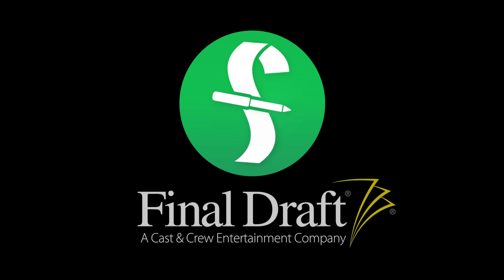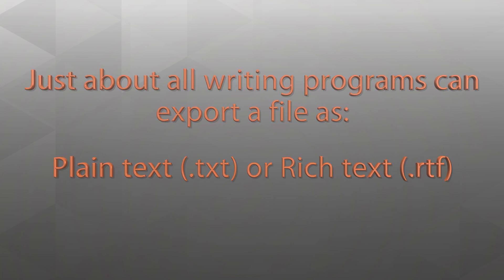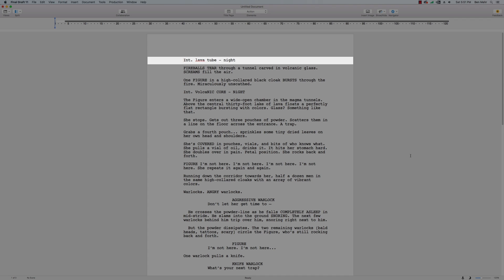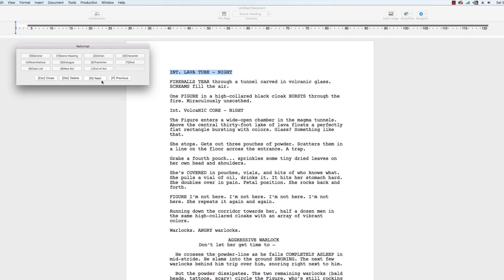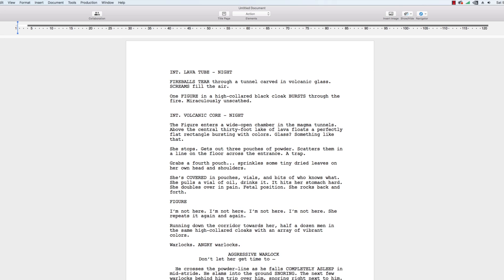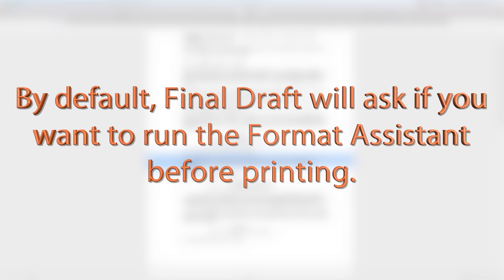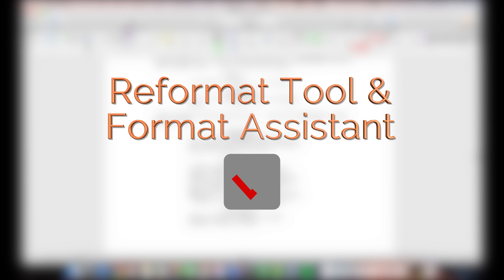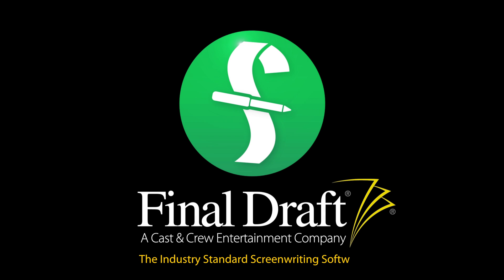Reformat Tool & Format Assistant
Using the Reformat Tool & Format Assistant can be the last line of defense in ensuring your script is absolutely perfect before sending it out into the world. This helpful utility will scan the script for common and easily-missed formatting errors and give you the opportunity to make the correction or skip to the next error.

0:00:08
In this tutorial we're using a Mac, but we'll show you the Windows menus if they're different. Our focus is on importing a file from another program and using the Reformat Tool and Format Assistant to find and correct any formatting errors.

0:00:22
To bring a file from another program into Final Draft, you'll want to import it rather than cutting and pasting.Just about all writing programs can export a file as plain text (.txt) or rich text (.rtf)

0:00:37
To import your file into Final Draft go to File, Open and navigate to where the file is saved. If you're on a Windows machine change the files of type to plain text or rich text documents. Double click the file to open it. When prompted, import the file as a script or screenplay

0:01:00
Once you're converted file is in Final Draft. You may find that your script has some formatting issues to contend with. For example, Scene Headings might be formatted as Action or a Character names are formatted as Dialogue.

0:01:14
Don't worry, the Final Draft reformat tool can easily get these pieces of text corrected. There are two ways to fix your formatting...If the script only has minor formatting problems, simply put the blinking cursor next to the paragraph that needs to be reformatted and choose the correct element from the Elements drop-down menu located at the top of the screen.

0:01:37
If you have lots of reformatting to do, go to Tools, Reformat and a new Toolbar will pop up. You may want to drag the window to a corner of your screen so you can see your page.

0:01:50
The Reformat Tool will highlight each block of text in your script If the Element is incorrect, simply choose the right Element to correct the format of that block of text. The Reformat Tool will move on to the next block of text and you can reformat it. Skip over it or delete it.

0:02:07
The Reformat Tool can't break up blocks of text, so if you have Scene Headings, Action, Character names and/or Dialogue all clumped together in one paragraph, you'll first need to do a pass separating these sections of text. Use the enter Return key to place each individual paragraph on its own line, then use the Reformat Tool.

0:02:30
Next, you'll want to run the Format Assistant. This tool will help you identify any remaining formatting errors and fix them. You should run a format check just like a spell check before you send your script to anyone.

0:02:46
By default, Final Draft will ask if you want to run the Format Assistant before printing.To use this feature at any time go to Tools, Format Assistant. When the Format Assistant runs, Final Draft will flag any formatting errors it finds in your file.

0:03:05
It'll explain the rule violation in this case an Element should not have spaces in front of it and suggest the correction. Delete the spaces if you feel the text flagged is not an error. Click next until the entire script has been scanned and all errors have been addressed

0:03:24
Now, you know the basics of using the Reformat Tool and Format Assistant. If you have any comments or suggestions, we want to hear them just go to help submit feedback and let us know what you think.